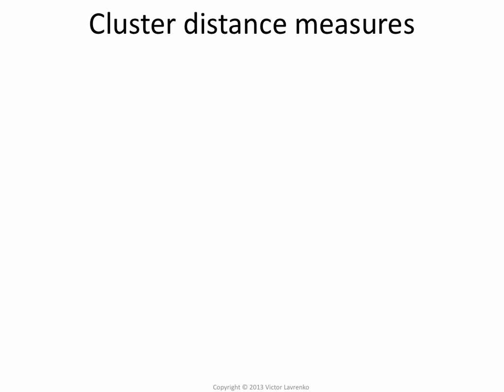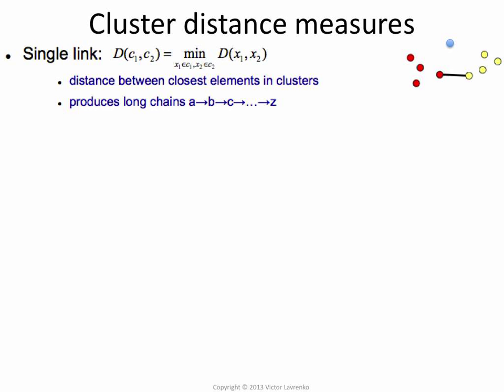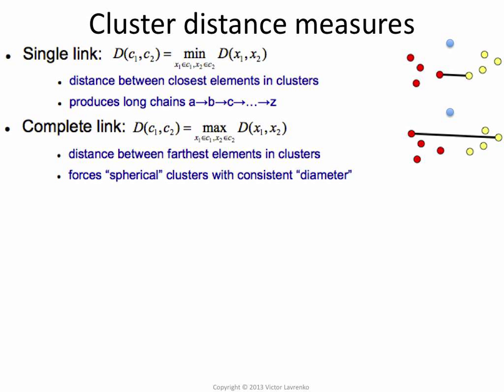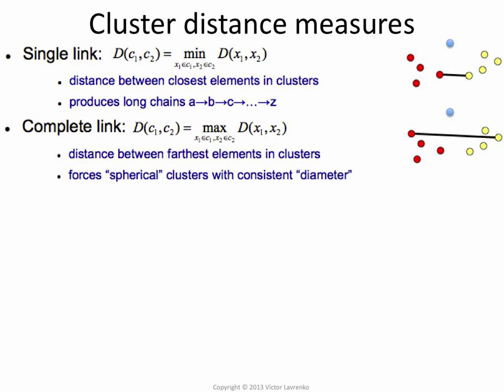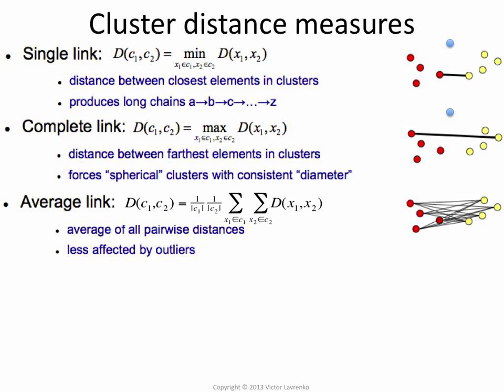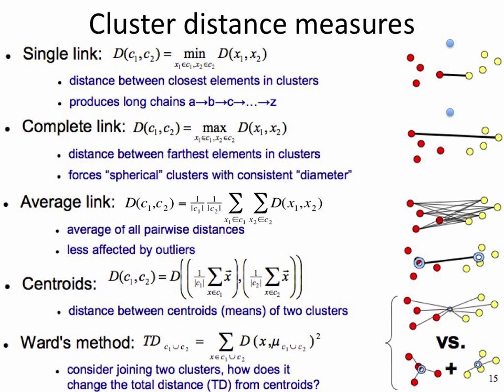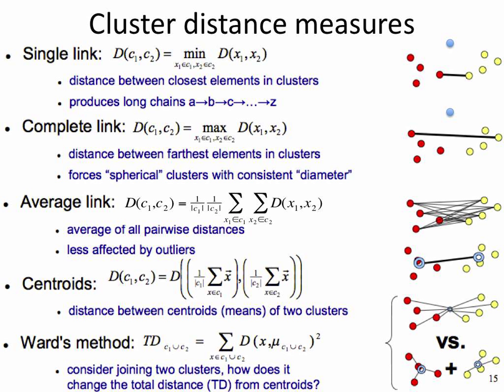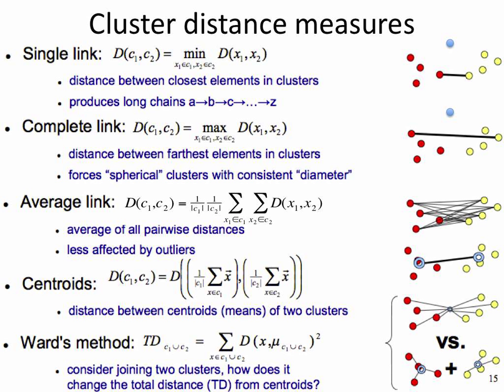Hierarchical Clustering 3: single-link vs. complete-link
Agglomerative clustering needs a mechanism for measuring the distance between two clusters, and we have many different ways of measuring such a distance. We explain the similarities and differences between single-link, complete-link, average-link, centroid method and Ward's method.